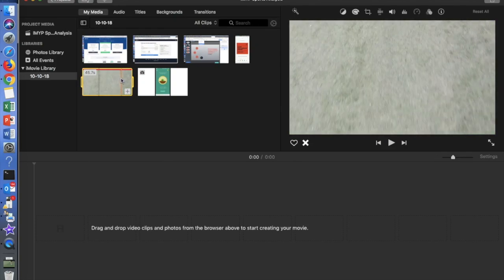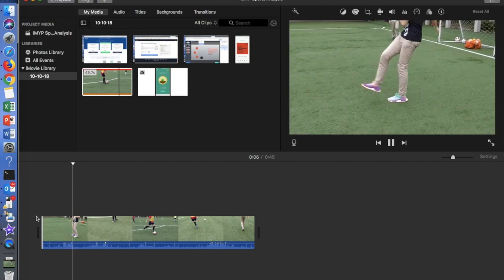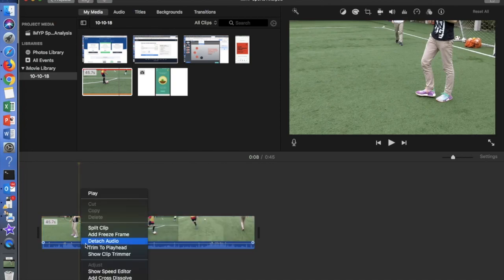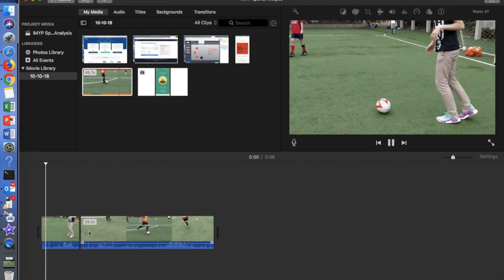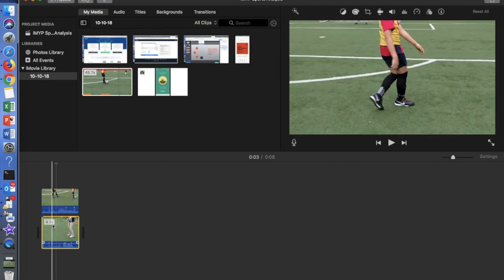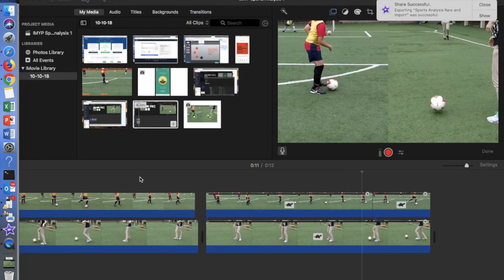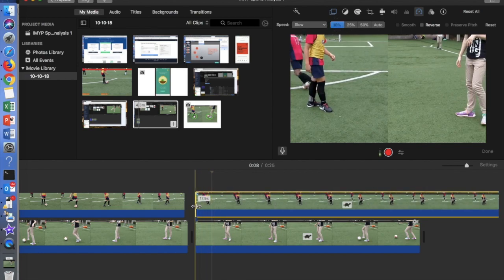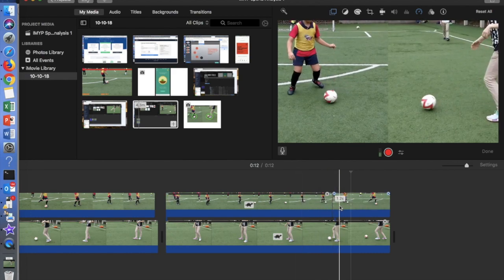Sports Analysis - Split Clips and Slow Motion - Video 2 of 6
In this tutorial we will look at splitting clips and using slow motion.